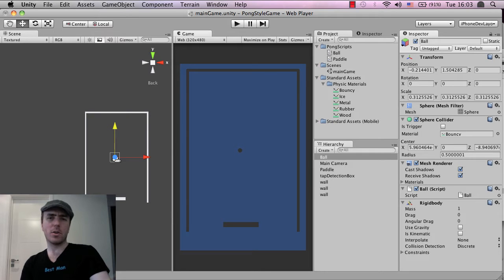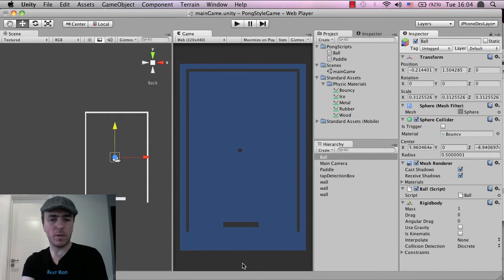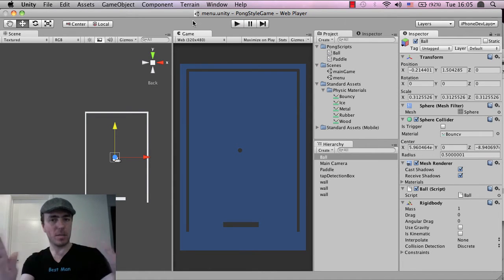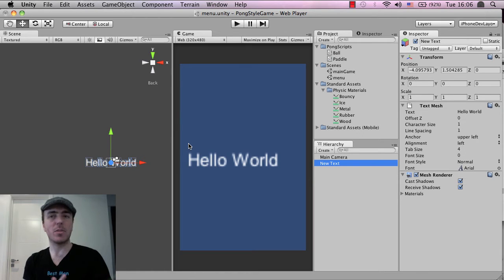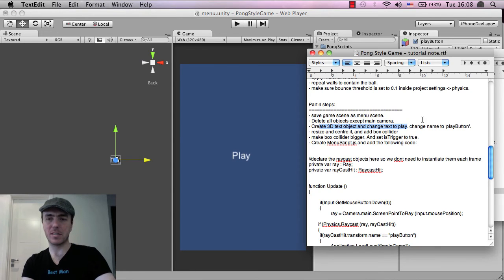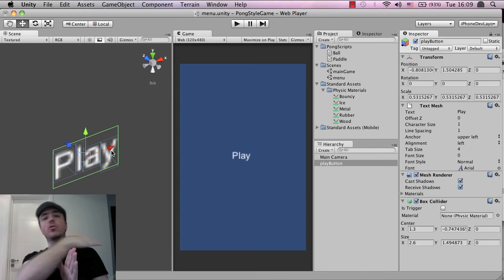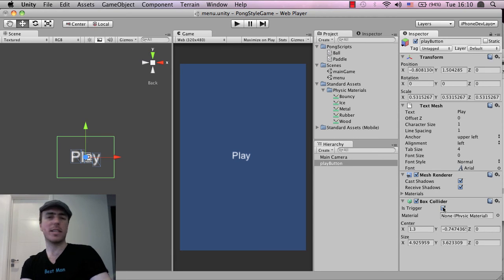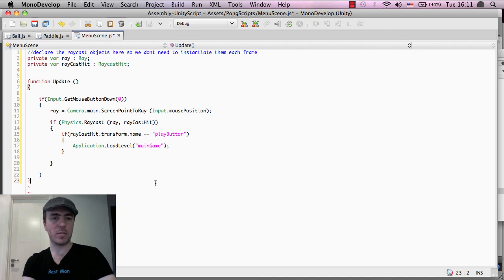Unity tutorial - Pong Game - How To Make Mobile Games - part 4A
This is a tutorial video on how to make a pong style game inside Unity 3D. It follows the game 'Ping Pong Pinball X' available for free on iPhone and Android here:

Happy developing
Martin